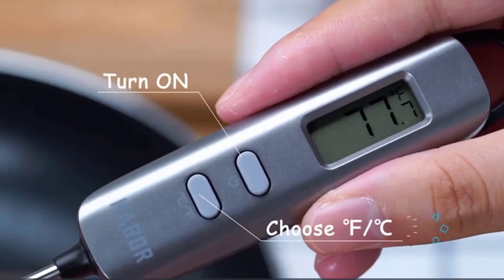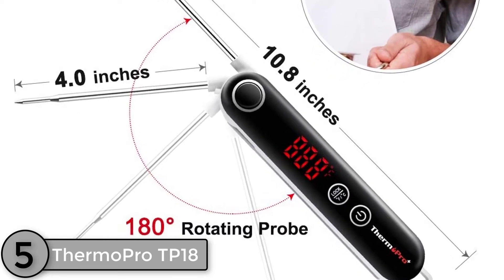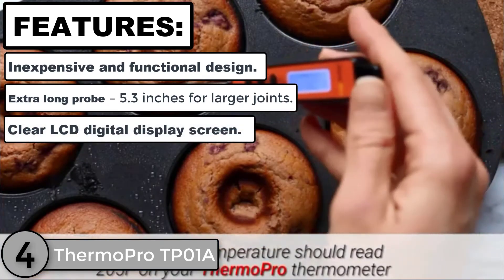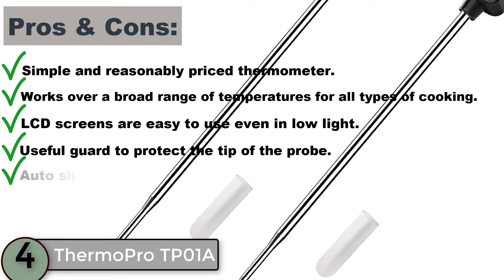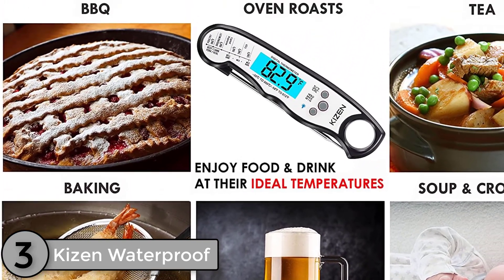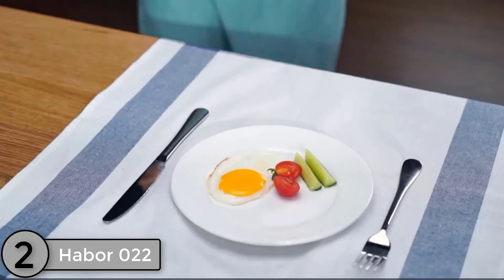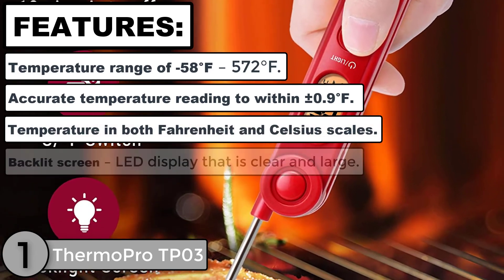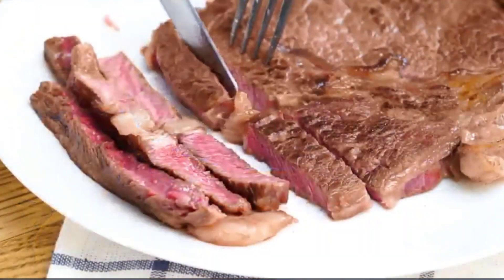The 5 Best Meat Thermometer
► Links to the Best 5 Read Meat Thermometer listed in this video.

In this video, we make new research on the 5 Read Meat Thermometer, which are all great options if you’re in the market for a Instant Read Meat Thermometer.